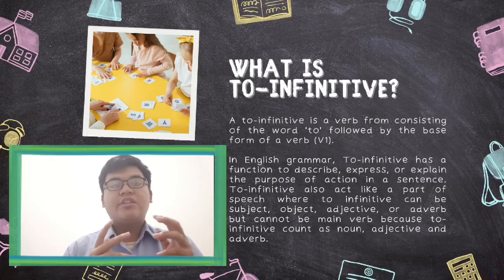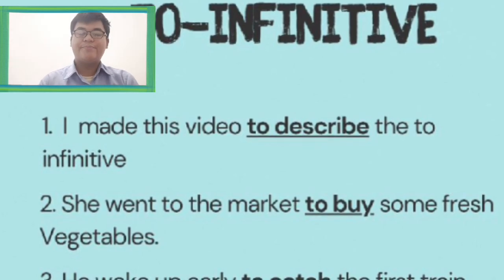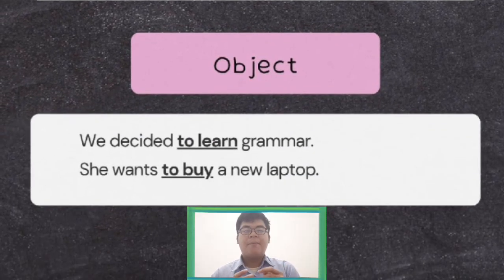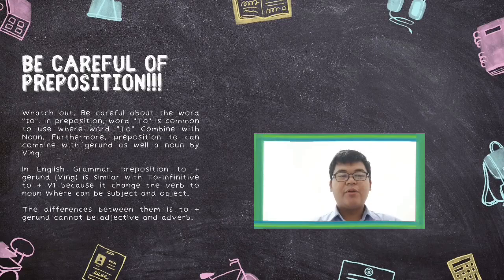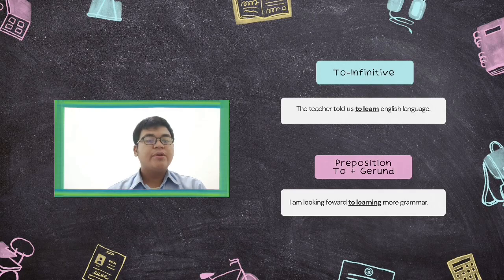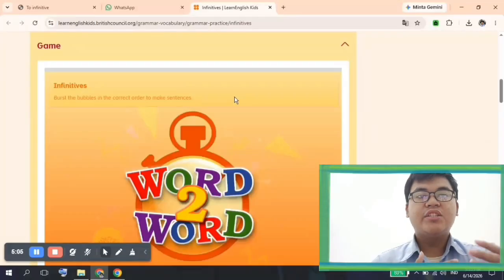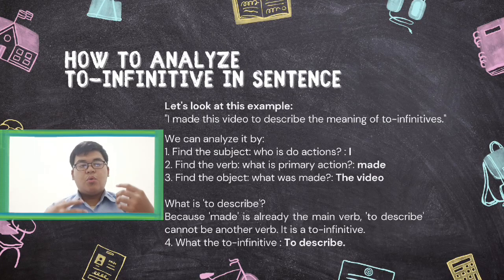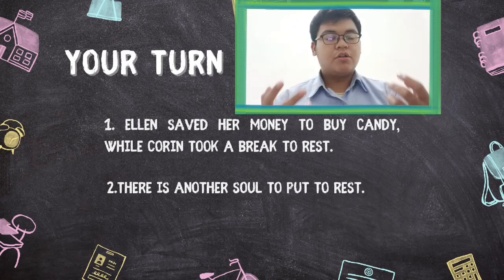Micro Teaching - English Language Teaching Media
Hello !!! My name is Muhamad ivral fauzi and :
This video is explaining the to-infinitive function and giving an explanation of the to-infinitive. where a verb can become a noun. In addition, explain to-infinitive act like a part of speech where the noun of the to-infinitive can become a subject and verb. following other to-infinitives as an adjective and an adverb.

Also don't forget to interact with video by write coment following instructions in the video.
example :
code 1 : To infinitive is to + verb that become a noun and has the function to describe the purpose.
code 2: to describe
code 3: I made this video to describe to-infinitive
code 4: game 1: 13%
             game 2 : 80%
code 5: Subject: She
              Verb : Eat
              To-infinitive : To save